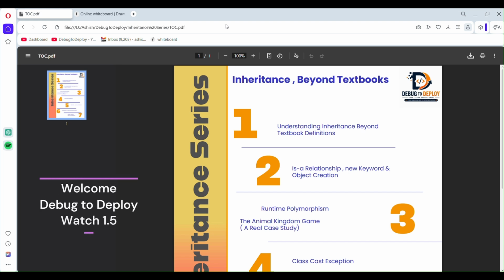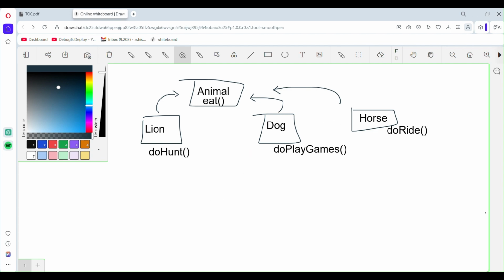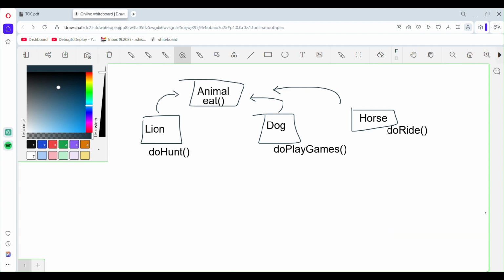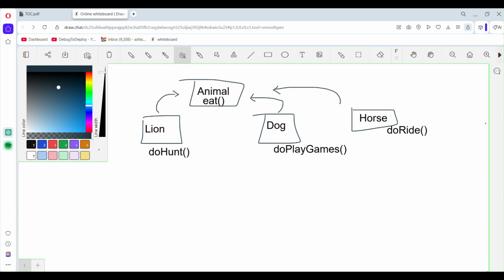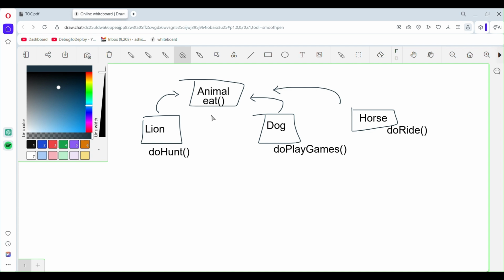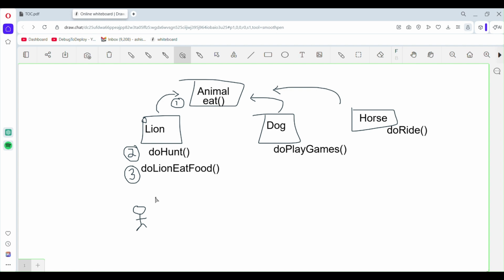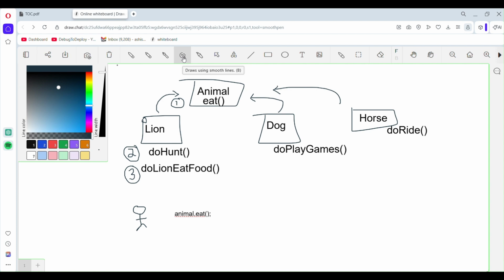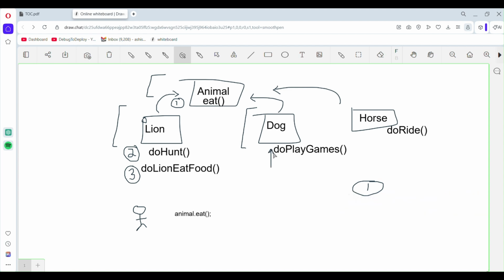Java Inheritance Beyond Code Reuse | IS-A Relationship, Overriding & Runtime Polymorphism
Learn Java Full Stack, Spring Boot, React, and Python with real-world projects, interview preparation, and industry-focused training.

🚀 On this channel, you will learn:
- Python Programming
- Machine Learning
- Excel Automation Understanding
- And Mock Interviews

🎓 Training & Consulting:
I offer 1-on-1 and corporate training (online & offline) or Mock Interviews or Interview Preprations
Timings can be adjusted based on your time zone.

In this chapter of the Java Inheritance Series, we move beyond the traditional textbook definition of inheritance.

Most developers think inheritance is only about code reusability—but inheritance is much more than that.

In this video, we will deeply understand:

✔ Why inheritance exists
✔ IS-A relationship between classes
✔ Why method overriding is needed
✔ How runtime polymorphism starts from inheritance
✔ Parent-child object behavior
✔ Upcasting and the foundation of dynamic method dispatch

We will discuss inheritance from a professional software engineering perspective—not just for interviews, but for real-world design thinking.

This series is designed for:
• Java Developers
• Interview Preparation
• Freshers & Experienced Professionals
• Anyone who wants to strengthen Java fundamentals

GitHub Code:
(Add your GitHub repo link here)

We also conduct 1-on-1 Mock Interviews for Technical Interview Preparation.
Starting at just ₹399 for a 1-hour session.
Link available in the description.